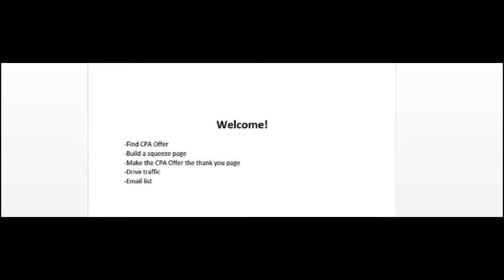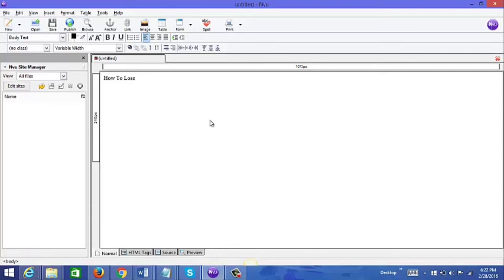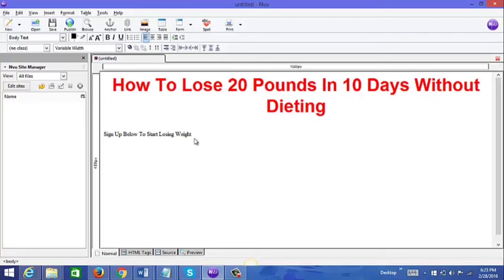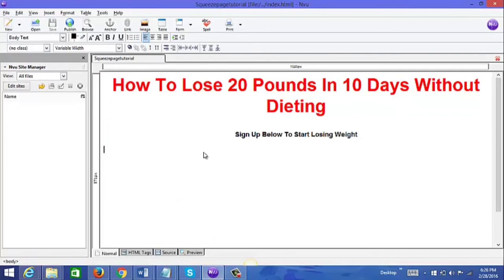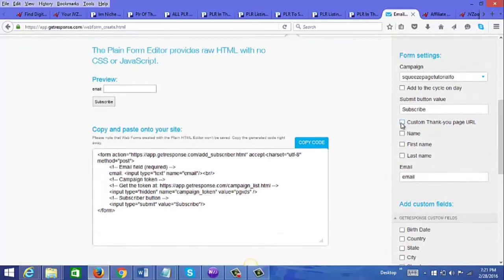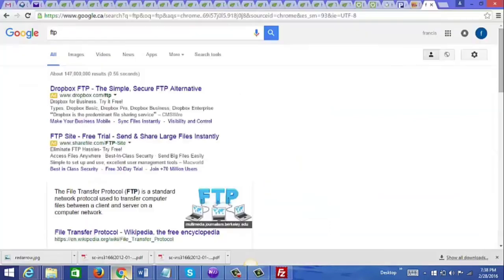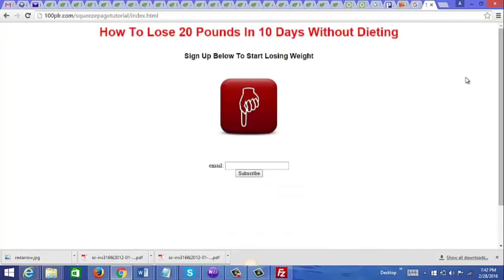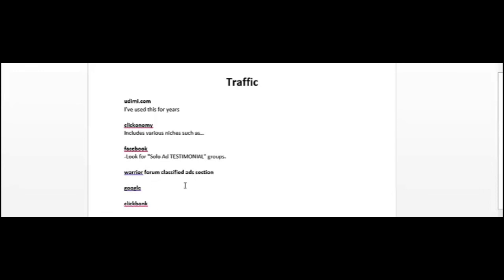Passive Income With CPA Profits Full Course